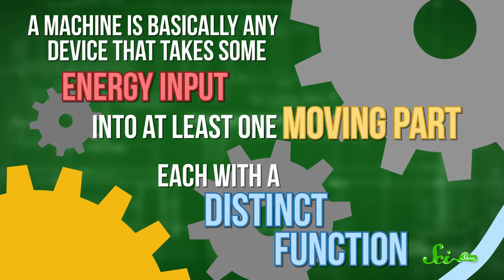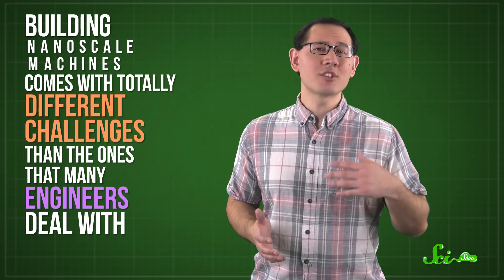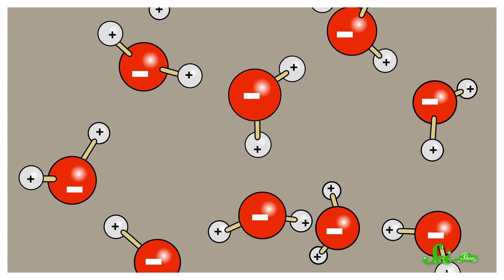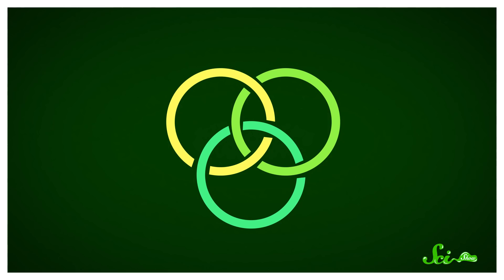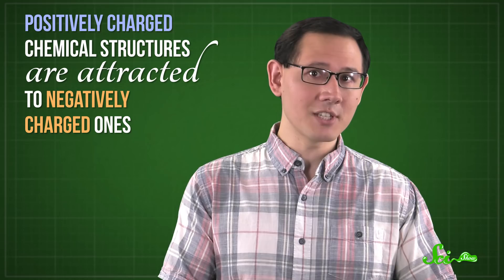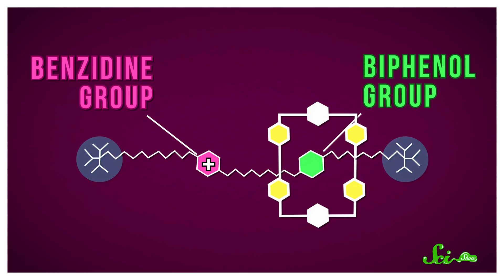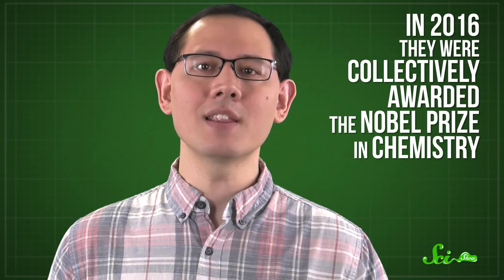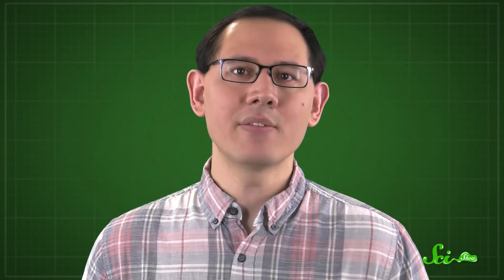How Machines the Size of Molecules Could Change the World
Future advances in engineering may come from chemistry. From molecular motors to salt-shaker-drug-deliverers, the future looks small.